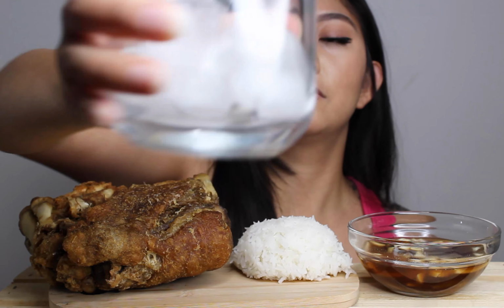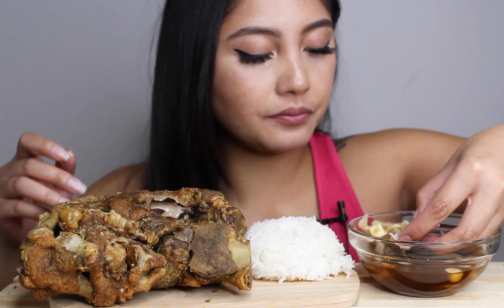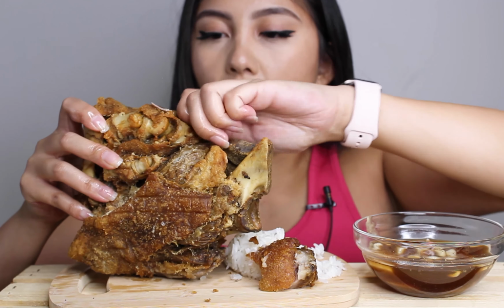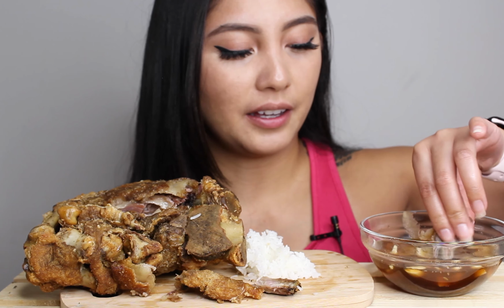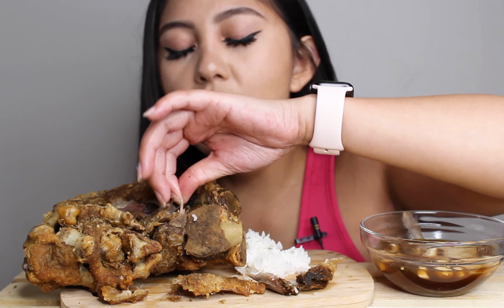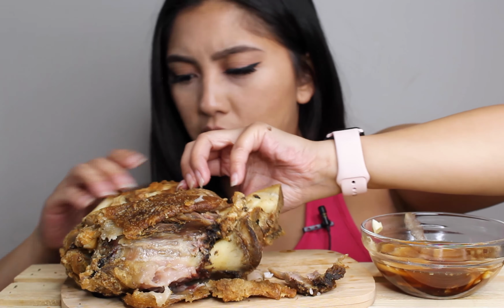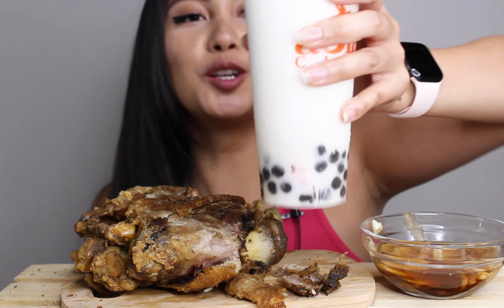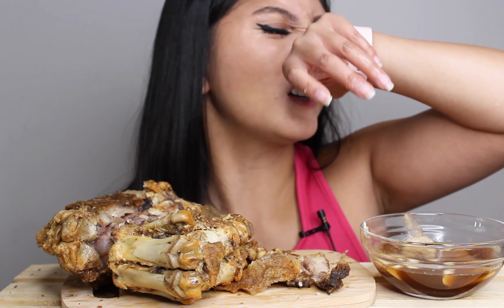CRISPY PATA MUKBANG 먹방 + ASMR | Filipino Food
CRISPY PATA MUKBANG + ASMR | Filipino Food - Crispy pata is deep fried pork leg/knuckles boney goodness! A popular traditional pork dish in the Philippines. ONLY right if you eat it with RICE!!!

(Or you can turn on the post notifications option so you never miss a video, hehe)